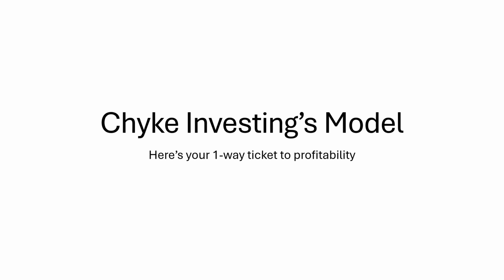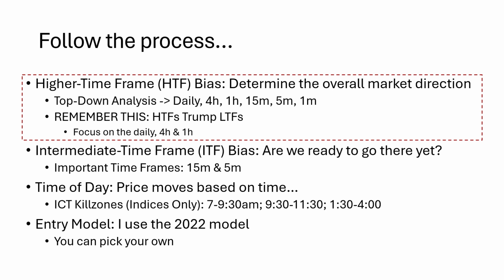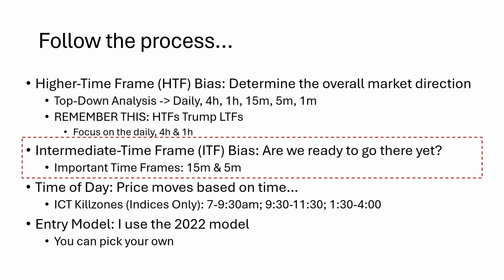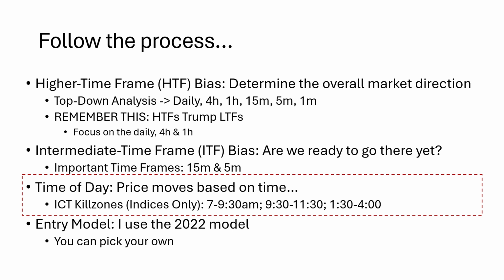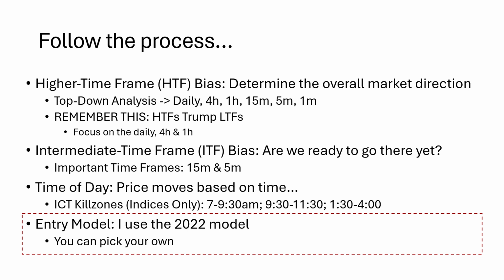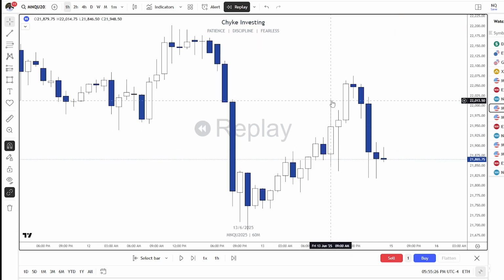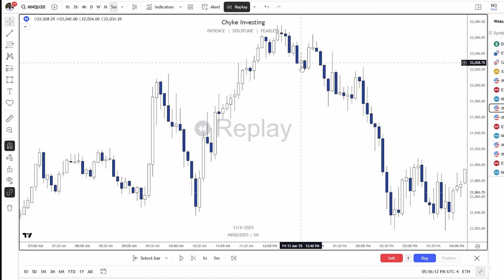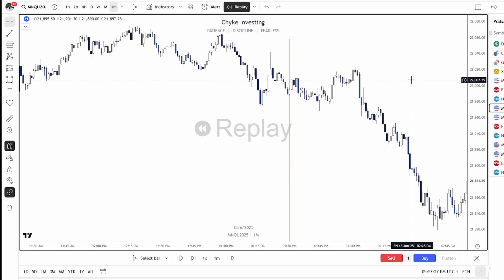The Exact Strategy I Used to Secure Over $400K in Prop Firm Funding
After years of trial, error, and blowing accounts, I finally built a personal strategy that helped me land over $400K in prop firm funding.

This isn’t a recycled system. It’s a proven framework based on discipline, precision, and faith — designed to keep things simple, repeatable, and profitable.

📌 What You’ll Learn in This Video:
- My full trading model (bias, entry, risk, execution)
- The timeframes I use for top-down clarity
- How I set stop loss and take profit levels
- My daily trade prep & mindset routine
- Lessons from my prop firm journey

How faith & personal discipline built the foundation for my success

🎯 Whether you’re aiming for funding or just tired of inconsistent results, this video can shift your entire approach.

✝️ Trade with structure. Grow with purpose.

Chapters
00:00 Intro
1:25 Higher Timeframe Bias
3:22 Intermediate Timeframe Bias
4:55 Time of Day
5:42 Entry Model
6:41 Examples